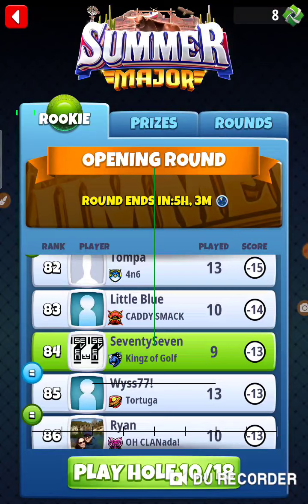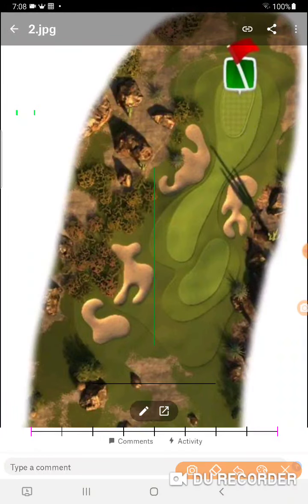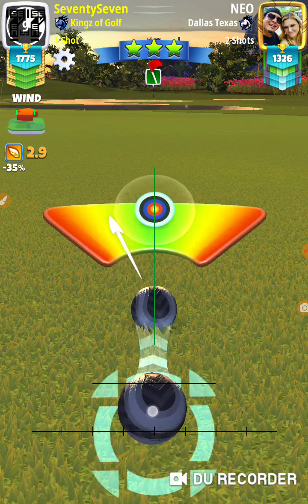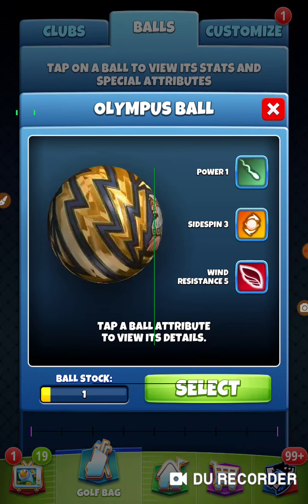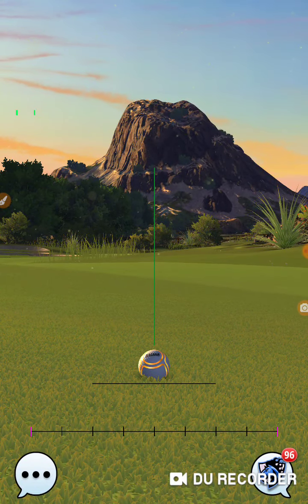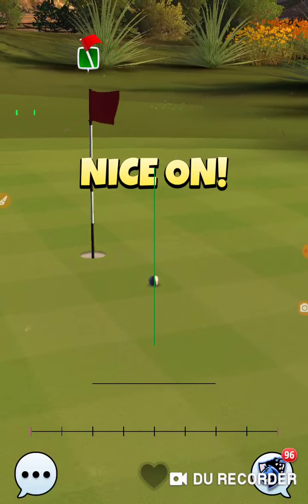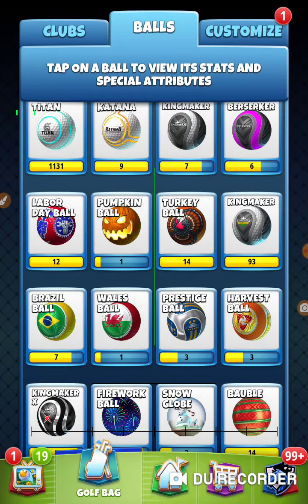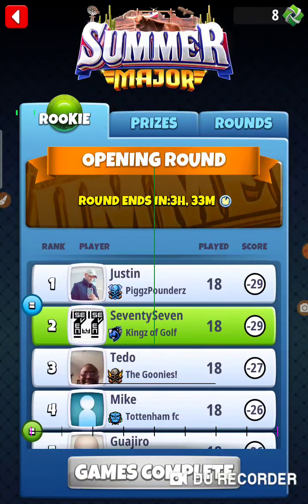Golf Clash 2021 Summer Major Rookie Opening Round Holes 10-18